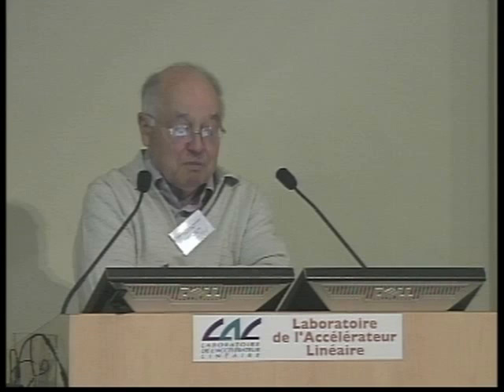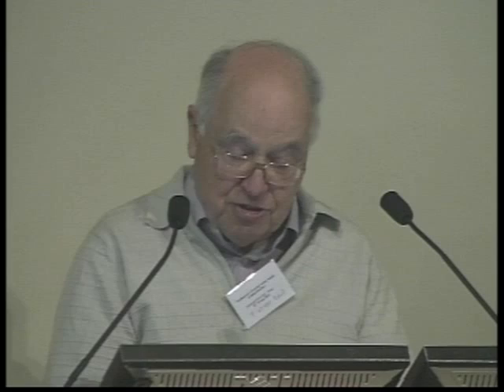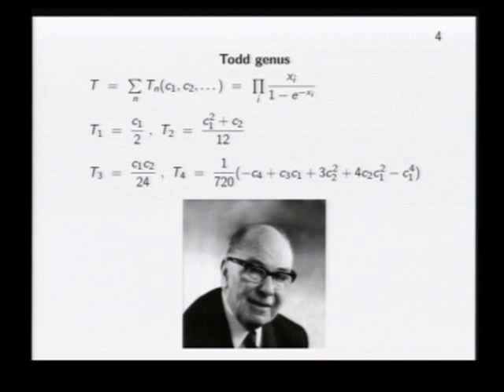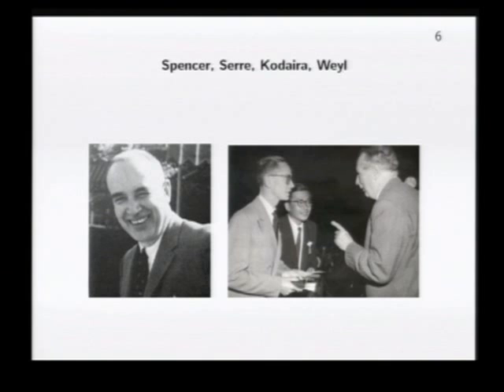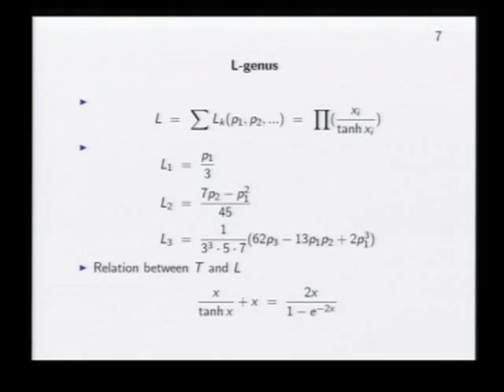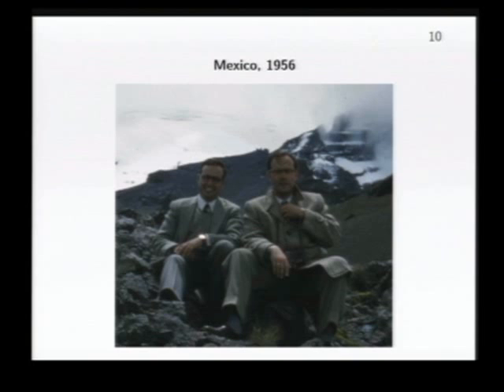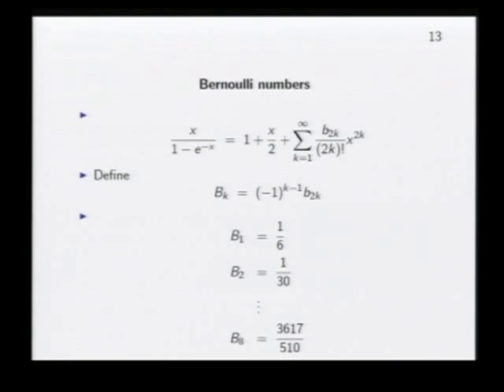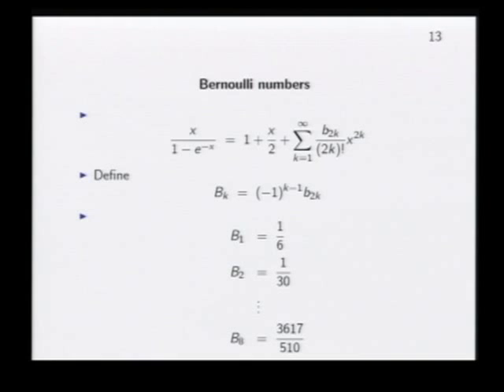M. Atiyah, Edinburgh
Branched coverings  and K-theory
Lecture by Sir Michael Atiyah, Conference in honor of J.-M. Bismut, May 27-May 31, 2013